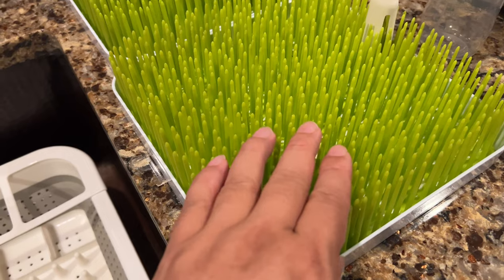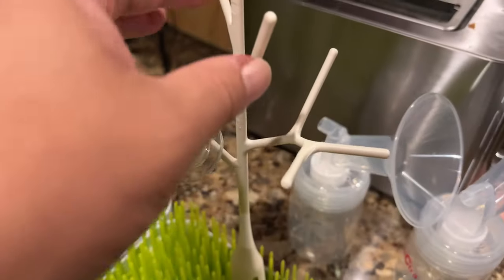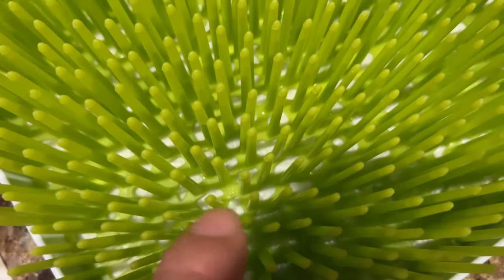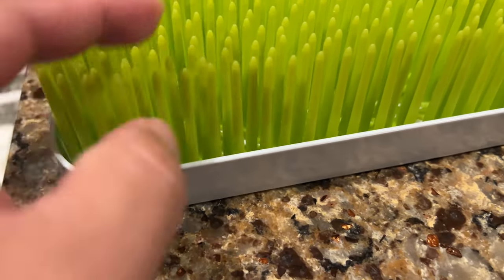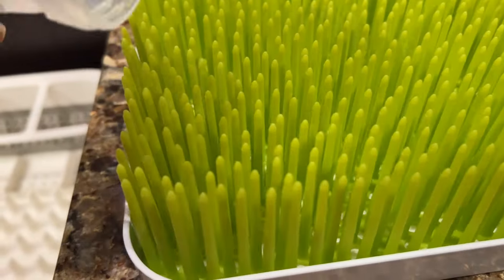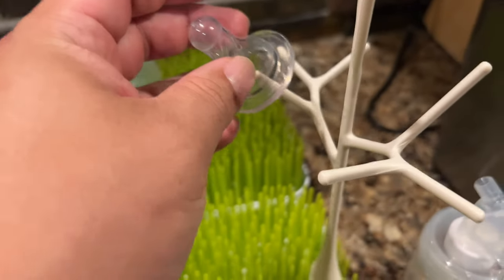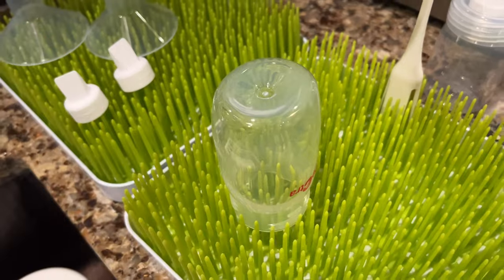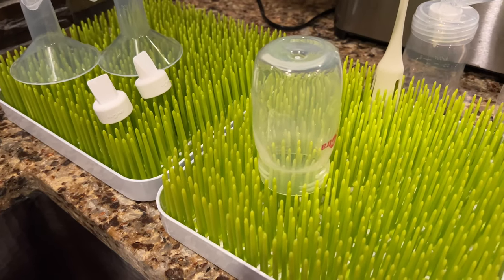How To Dry Baby Bottles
Boon Twig Grass and Lawn Drying Rack Accessory, White,Twig White with Lawn Countertop Drying Rack Green
Visit the Boon Store

Brand Boon
Color Twig White & Lawn Green
Mounting Type Tabletop

1 of Boon Drying Rack Lawn Countertop, Green

Polypropylene
Imported
DRYING RACK: A lawn style countertop drying rack which holds any size and shape items, also includes a water tray which collects the water underneath
STYLISH DESIGN: The low profile rack and easy to clean design of drying rack looks good in any kitchen
EASY TO CLEAN: Two piece design helps drain water to water tray, which can be removed and cleaned up easily
The countertop drying rack is made without BPA, Phthalate and PVC
DIRECTIONS: Not suitable for dishwasher, microwave or to boil

1 of Boon Twig Grass and Lawn Drying Rack Accessory, White
BOON DRYING RACK ACCESSORY: The white twig can be used with grass and lawn countertop drying rack
HOLDS BABY ACCESSORIES: This rack holds baby bottles and small sippy cups parts
CREATES MORE SPACE: The white twig stands upright creating more space for other items in drying rack
Made without PVC and BPA

Grass and Lawn Drying Rack Accessory
Product Description
So many sippy cups, bottles and pacifiers...so little space. But never fear. Fly will float in and solve all those problems. This handy dandy drying rack accessory holds little stuff up high so bigger stuff can dry down below. It fits perfectly with Patch, Grass and Lawn so you'll have more than enough drying space for everything junior can dirty up. Is your heart all a-flutter?

Cleaning and Care
Not Dishwasher-safe. Wash thoroughly before initial use and periodically. Hand wash in warm, soapy water. Rinse thoroughly and air dry. Do not microwave. Do not boil or sterilize.

Features

boon STEM baby bottle drying rack nipple sippy cup

Boon STEM drying rack bottles nipples sippy cups

STEM holds bottle and small sippy cup parts.

Provides more space for drying larger items.

For use with Boon Grass and Lawn counter top drying racks.

Boon Grass drying rack for baby bottles sippy cups nipples wine glassesGrass Drying Rack
A fresh take on drying racks. From bottles to pacifiers, Grass holds all your baby accessories as they air dry on the flexible blades that resemble real grass. Water drains into the lower tray, where it's completely contained. And it's got a sweet, natural presence, like a meadow full of baby deer. Only smaller. And without the deer. Grass Drying Rack sold separately.

Boon LAWN drying rack for baby bottles sippy cups nipples wine glassesLawn Drying Rack
Lots of Grass = Lawn. Basically, we took everything you love about Grass and made it bigger. The flexible grass blades hold all your just-washed baby accessories. (And whatever else you want.) Plus it's like having a fairway next to your kitchen sink. Minus any gophers. Or golfers. Bonus: No mowing required. Lawn Drying Rack Sold Separately.

BUD Drying Rack Accessory
It's your kitchen counter—but does it feel more like a baby accessory dumping ground? Well Bud is here to clear the clutter. Just pair him with one of our adorable drying racks (which fit perfectly in that useless space behind the sink) and your bottle brush and sponge will no longer be the bane of your neat-freak existence. You're welcome. BUD sold separately.

TWIG Drying Rack Accessory
Wish your Lawn or Grass countertop drying rack had a bit more room? Good news: We've branched out. Plant Twig in the middle and use it to hang up small, just-washed parts while you free space below for drying bigger items. TWIG Sold Separately. The Accidental YouTuber: How I Make A Six-Figure Income On YouTube